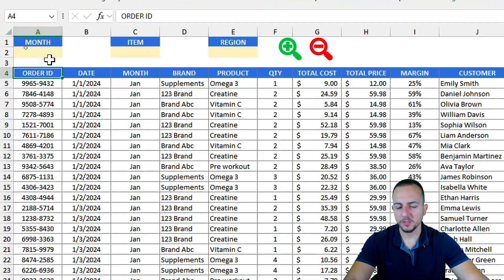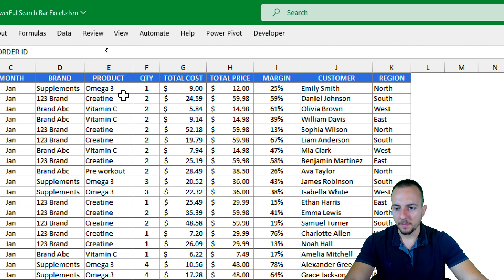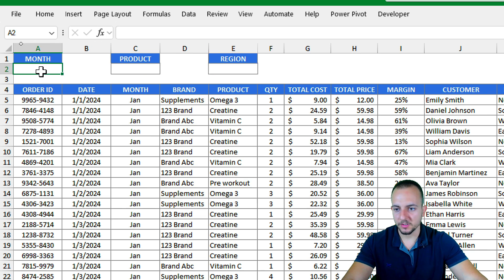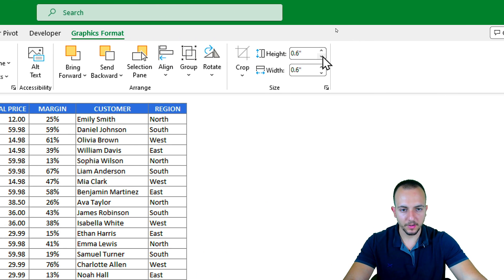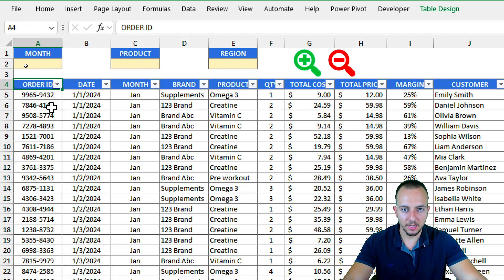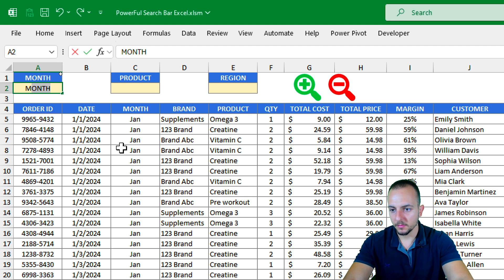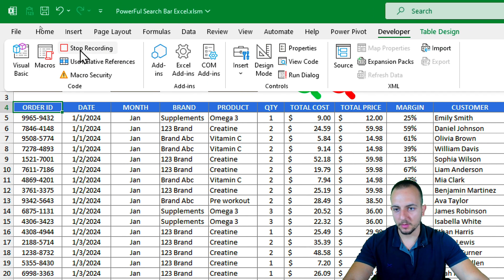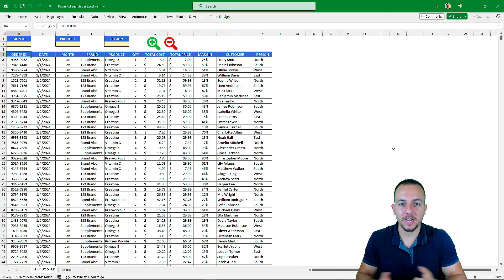Interactive Search Bar Excel Advanced Filter PowerFul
In this Excel video tutorial, we gonna see how to create an interactive and dynamic search bar in Excel. That way, we can perform analyzes using this search box in Excel.

To create this advanced filter in Excel, we will use an automation to save time. We need to enable the developer tab because this way we will have access to the macro tool in Excel and also VBA.

Regardless of the sheet you are using or the data set you are using, we can filter with many criteria, we can combine filters, use multiple filters criteria.

Every time you fill in what you want to filter, you can click on the magnifying glass icon to filter the values and if you want to clear it, just click on the icon to clear it. We will also use figures, shapes, images, interactive buttons in Excel to perform an action to run a macro, to run an automation.